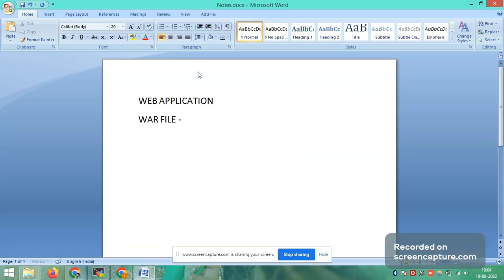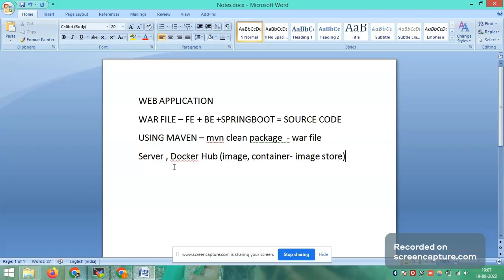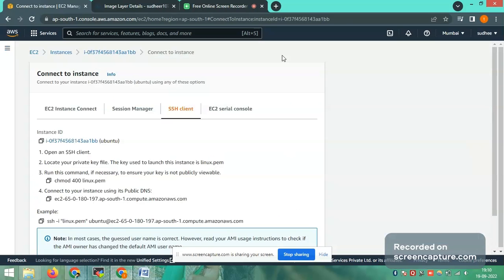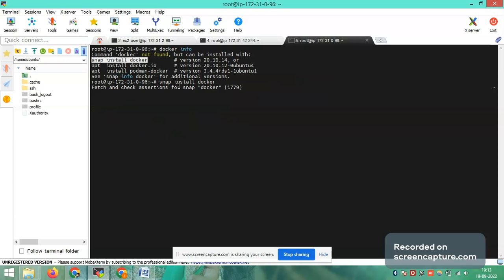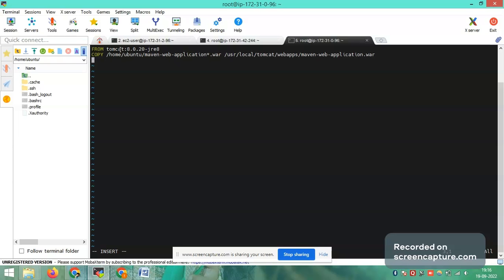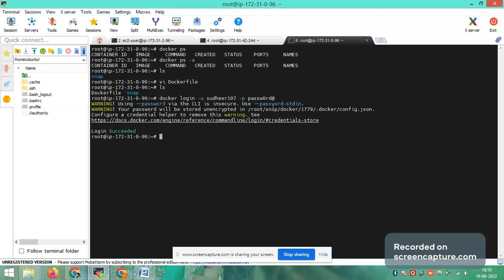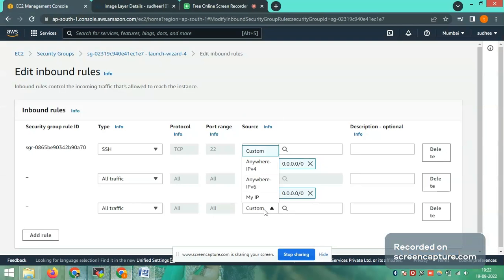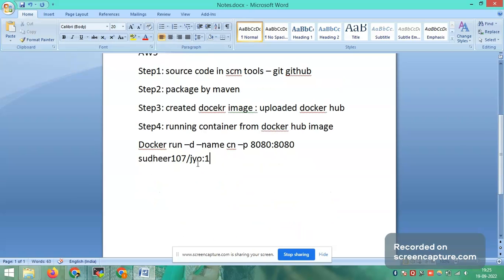Sample PROJECT - Running Web application using Docker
WEB APPLICATION = package
WAR FILE = FE + BE +SPRINGBOOT = SOURCE CODE
USING MAVEN – mvn clean package  - war file
Server , Docker Hub (image, container- image store)
AWS ubuntu account -
Step1: source code in scm tools – git github
Step2: package by maven
Step3: created docekr image : uploaded docker hub
Step4: running container from docker hub image
Docker run –d –name cn –p 8080:8080 sudheer107/jyo:1

To see on client machine: aws-server-publicIp:8080/maven-web-application